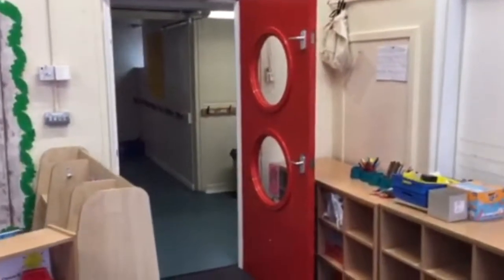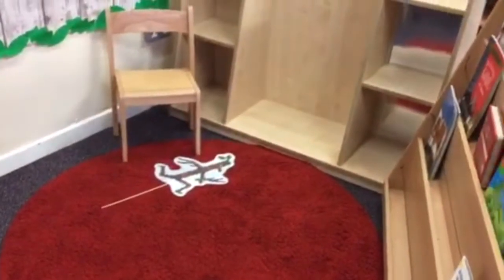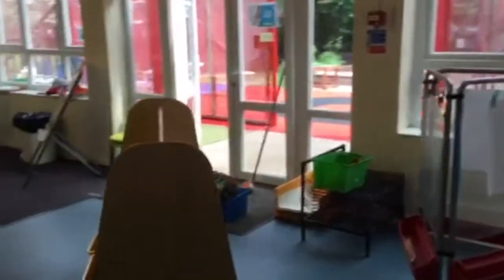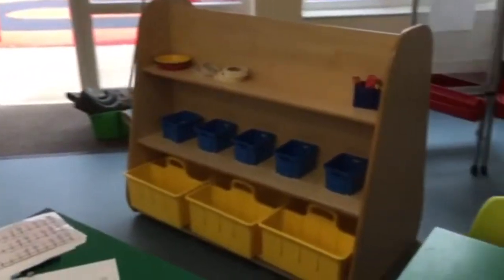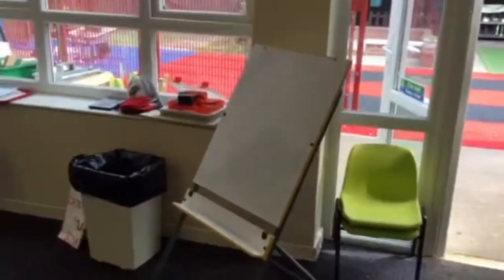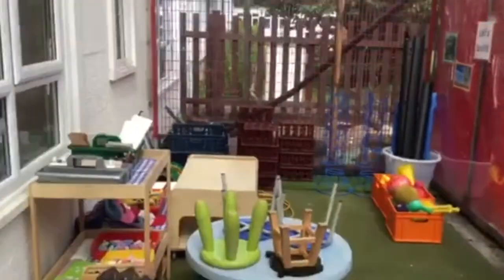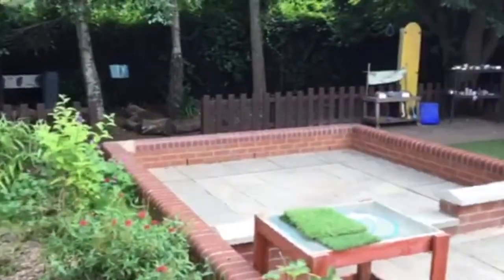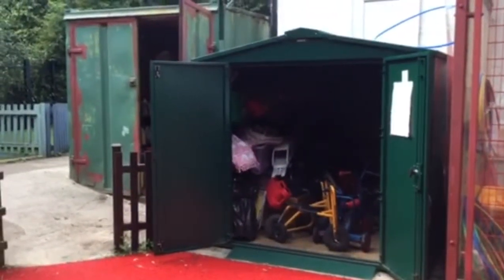Welcome to the Sunshine Class. September 2020